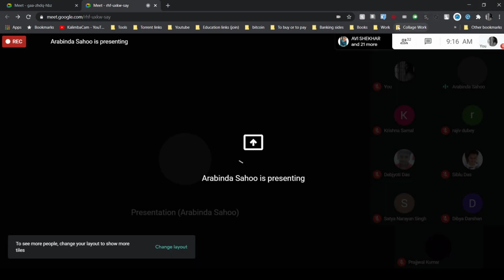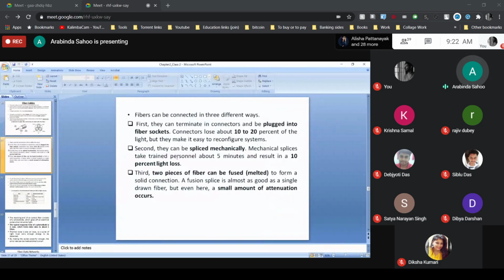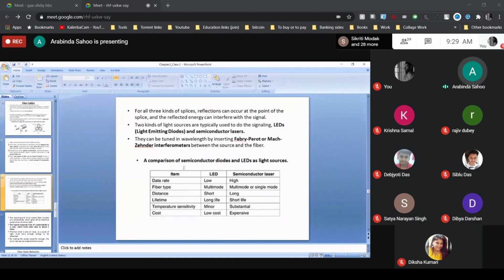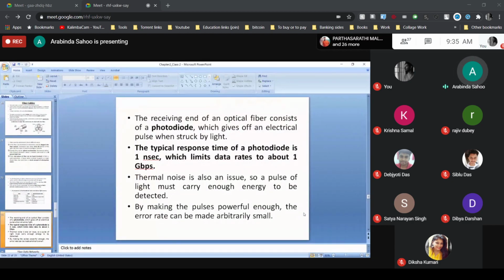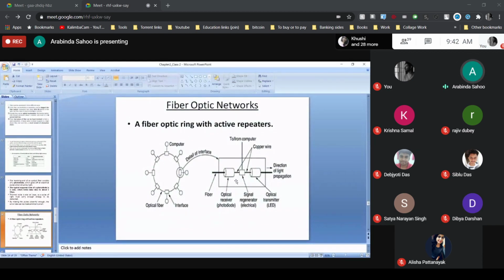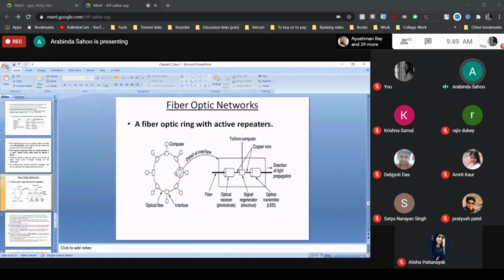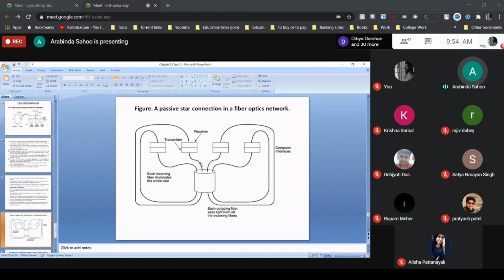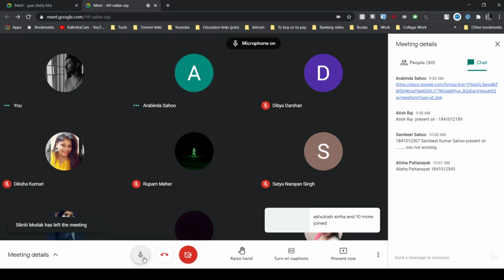Part 26 of class of CN